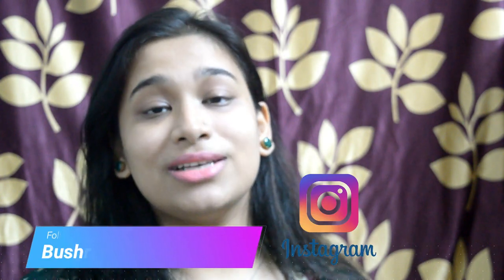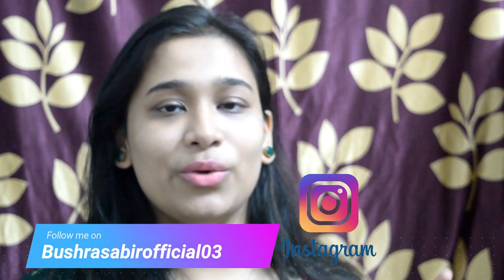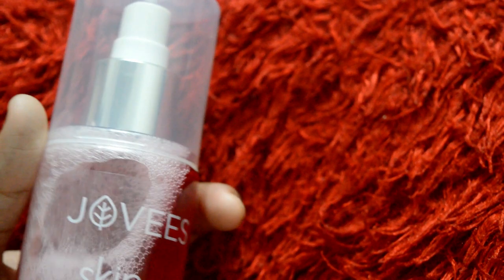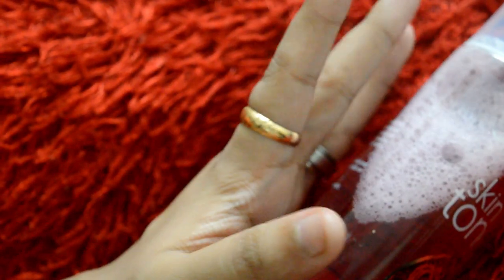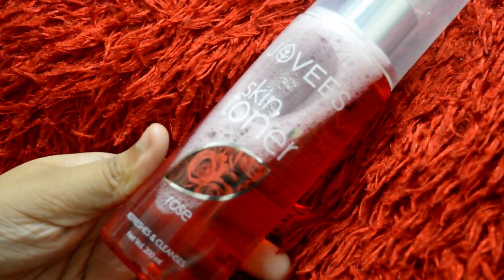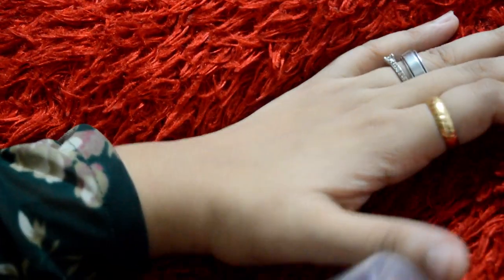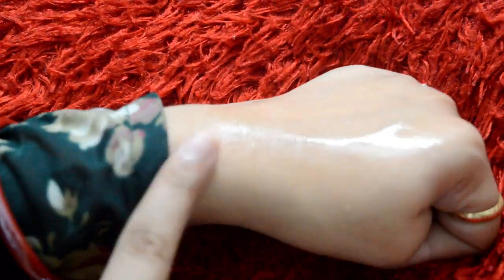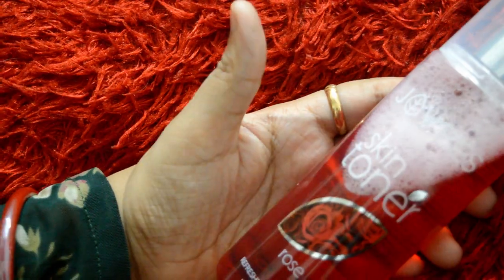JOVEES TONER| REVIEW| BENEFITS| HOW TO APPLY| WHY TO APPLY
Hey , guys This is Bushra from the city of joy Kolkata ,this channel is dedicated to a very special person of my life to my mumma . Hope for some love and kindnesss from you ppl this channel is all about fitness and beauty diy and tips mantra which could help you to enhance yourself an bring the best of you.

TIll then stay fit stay fab..